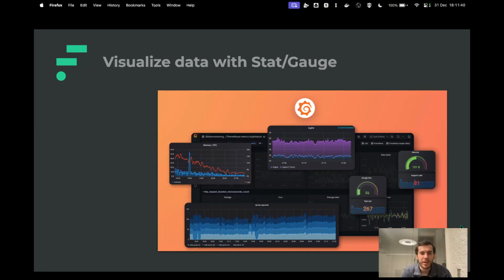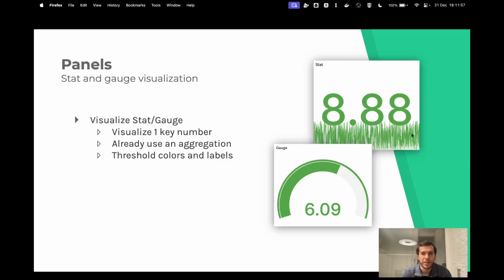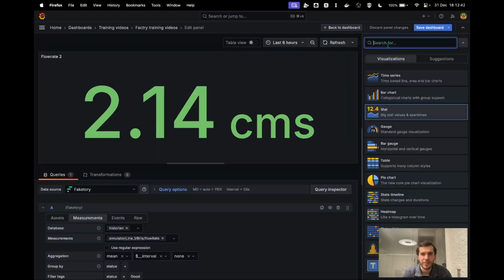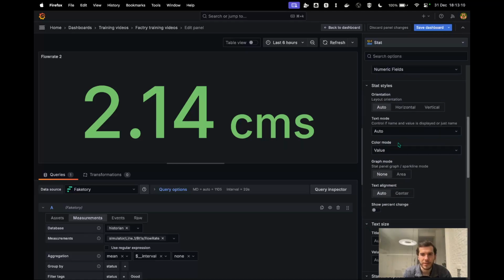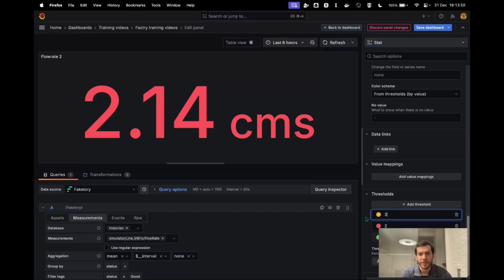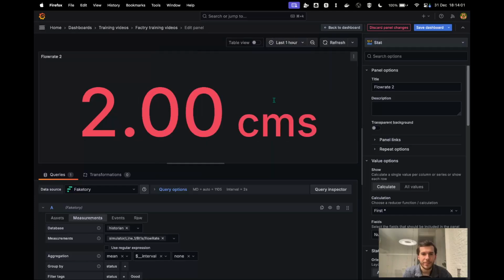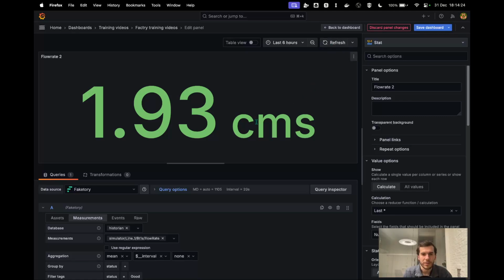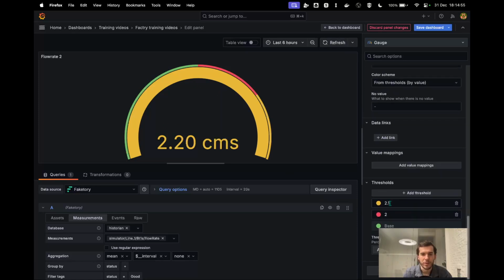6. Visualise data with stat gauge | Factry Historian Training Video | Grafana Basics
Factry Historian Training Video | Grafana Basics | Visualise data with stat gauge

Summary
Why use a stat or gauge panel?: (00:00)
Stat panel: (01:00)
Gauge panel: (02:52)

Take a look at the official Grafana documentation for more details on the subjects covered